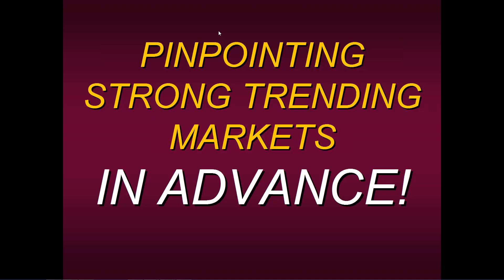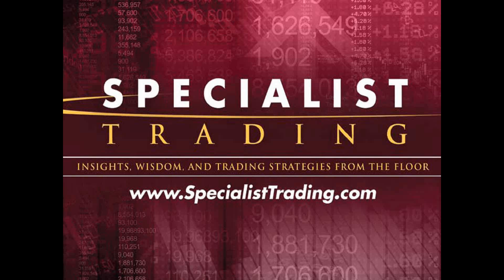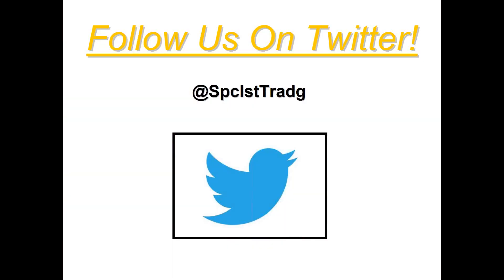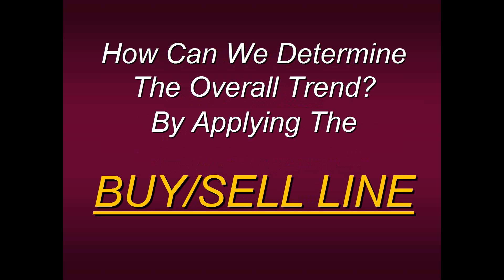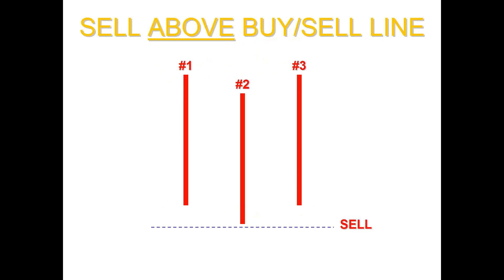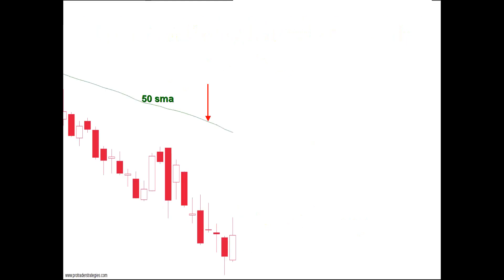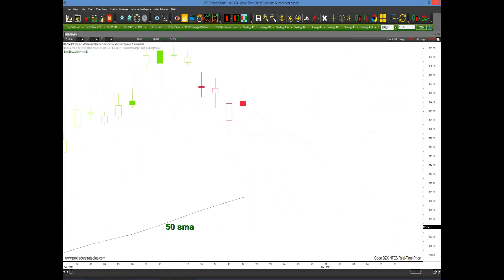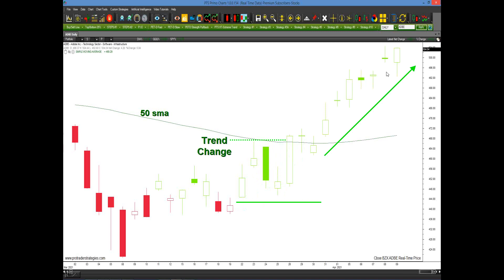Pinpointing Strong Trending Markets In Advance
Ever wish you could pinpoint a strong trending move well before anyone else has? Whether you are an intraday trader or a long-term investor, whether you trade stocks, currency pairs, or futures, Steven Primo will share with you one of his favorite methods for capturing the trend in advance. A 44-year veteran of trading the markets, Mr. Primo will show you how to really know when a valid, strong move is underway by sharing numerous and current chart examples displaying this entry method followed by a question and answer period.

1. PLEASE KEEP YOUR POSTS CONSISTENT TO OUR MISSION
2. NO HATE SPEECH OR BULLYING
3. NO EXTERNAL LINKS FOR ADS AND SELF-PROMOTION
4. NO SELLING AND SOLICITATION
5. NO HYPING OR BASHING OF STOCK/COMPANY/PERSON
6. RESPECT EVERYONE’S INTEREST AND PRIVACY